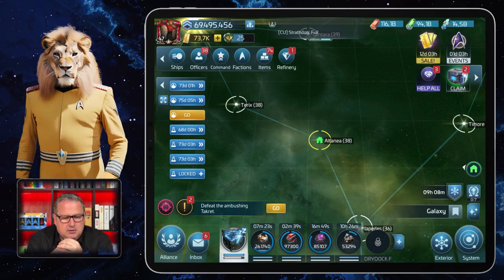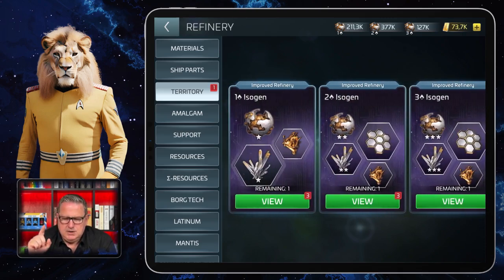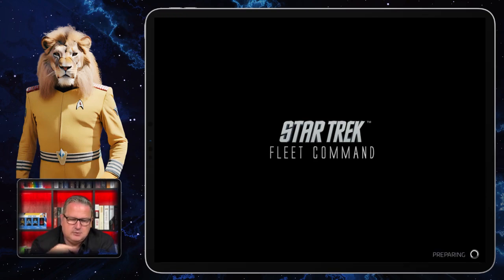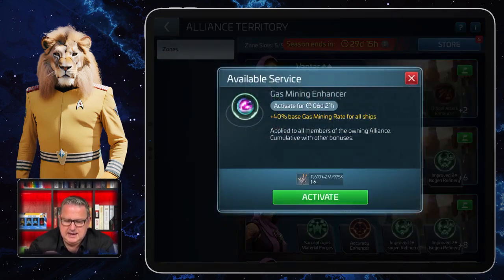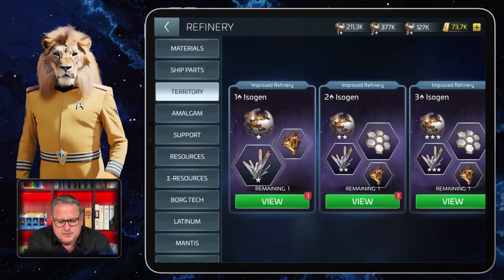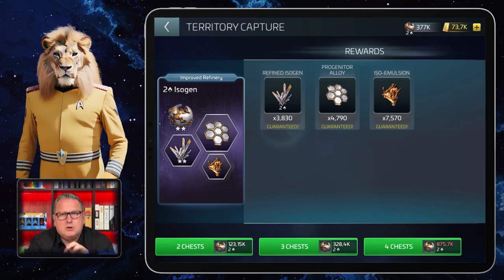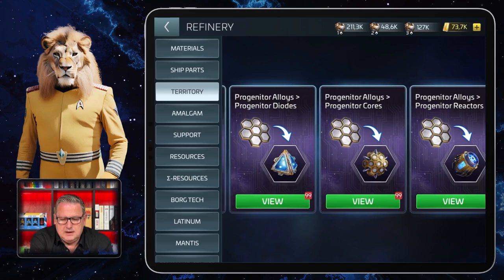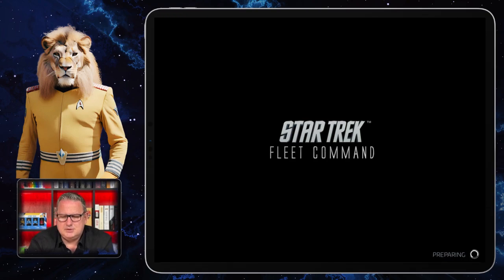Territory Refinery | How to play Star Trek Fleet Command | Outside Views STFC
Scopely introduced a lot of interesting stuff. In this Video I introduce you to the scrapping of ships for Prime Research.